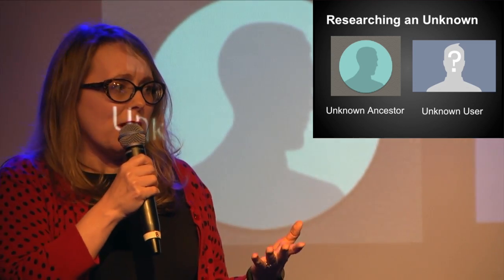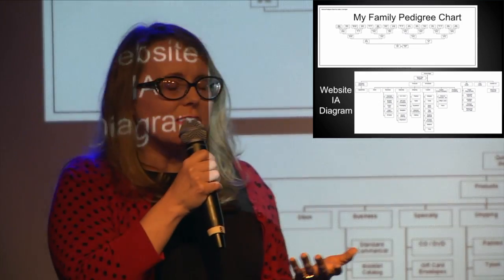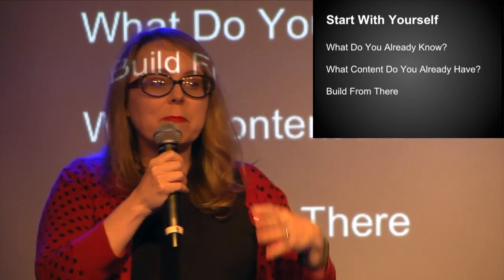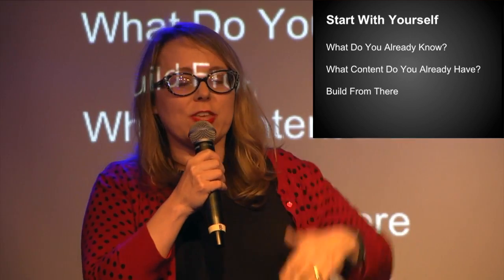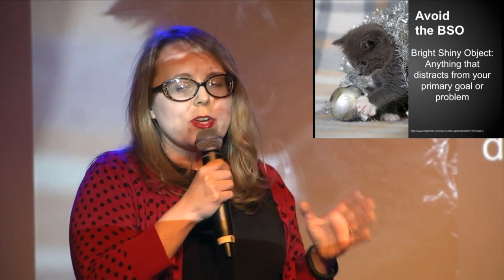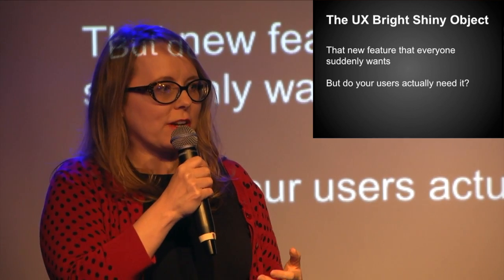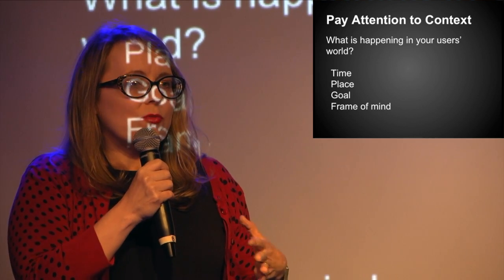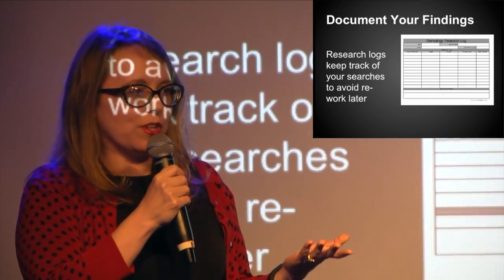Finding Your UX Roots: What Genealogy Taught Me About User Experience - Jodee Jernigan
After spending more than a decade researching my ancestors, I discovered ways we can use similar strategies to learn more about our users.